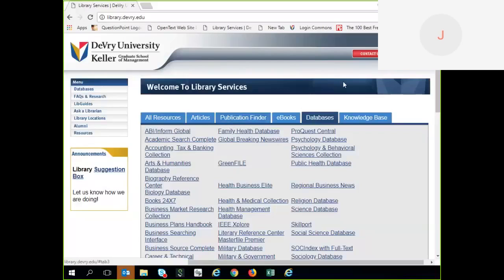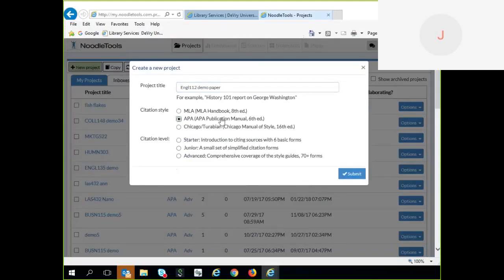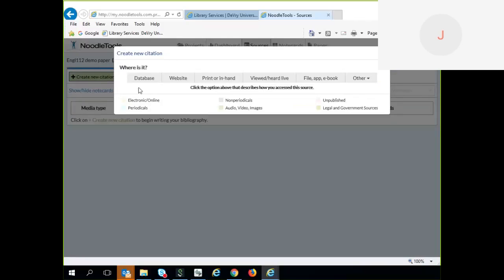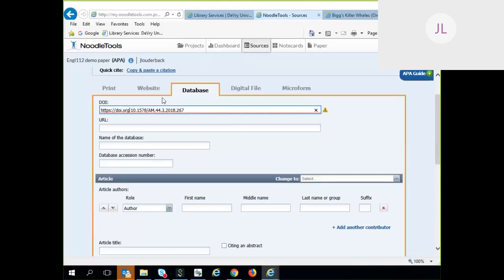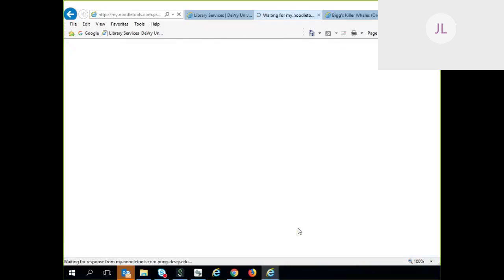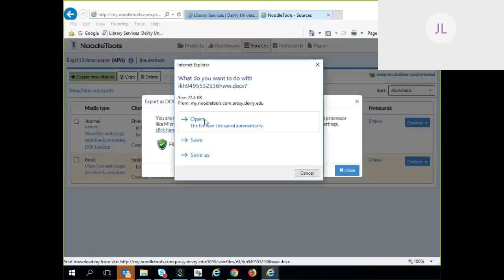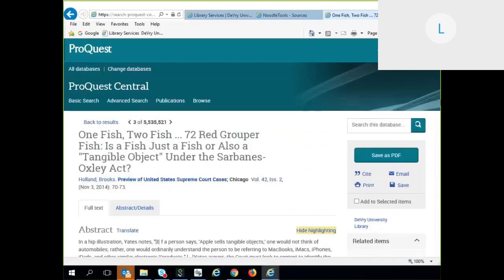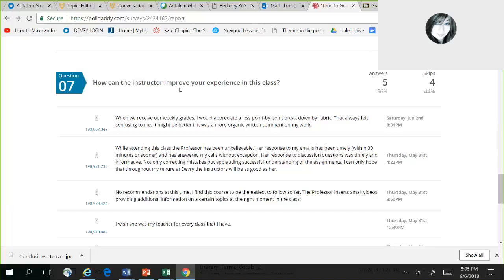Week 6 Huddle Session